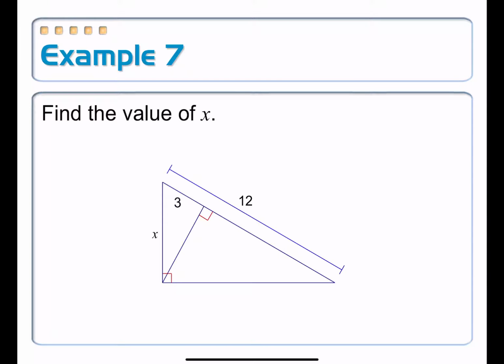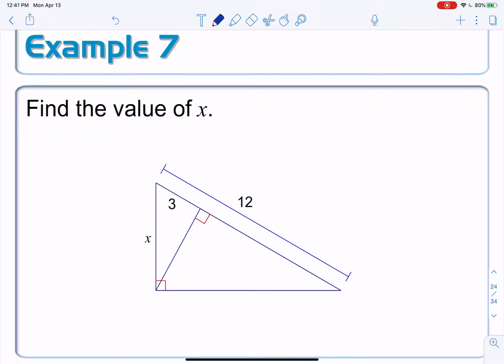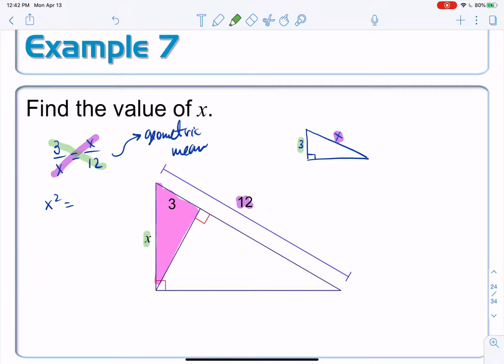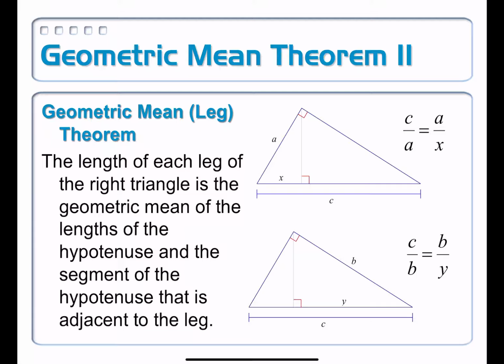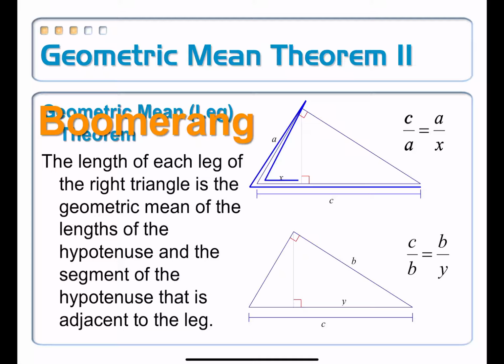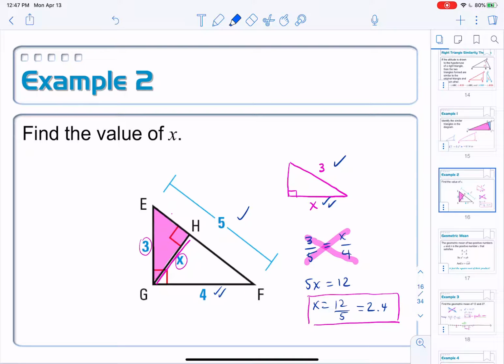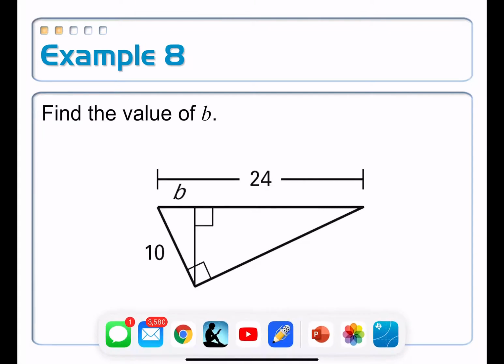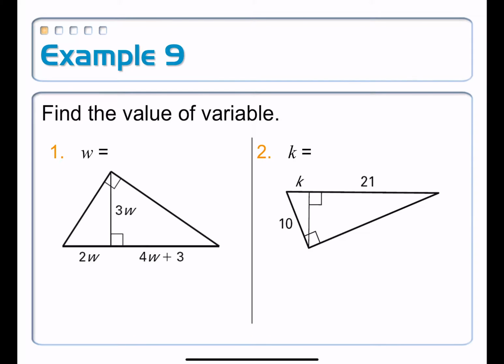19-1: Similar Right Triangles, 05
Not every problem involving similar right triangles has a heartbeat.  They may throw boomerangs instead.